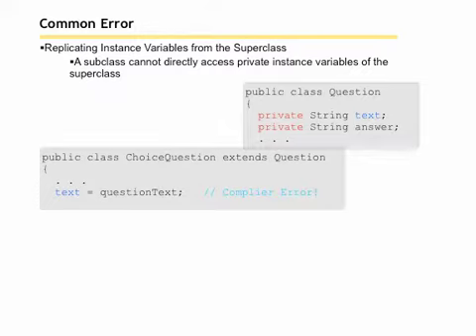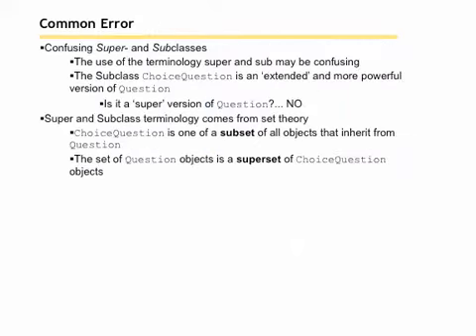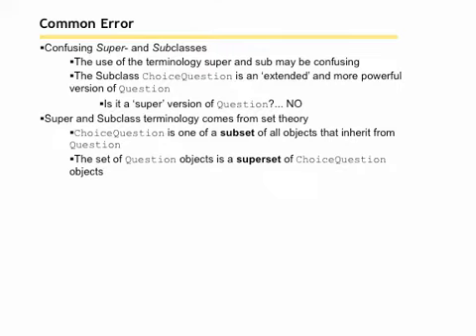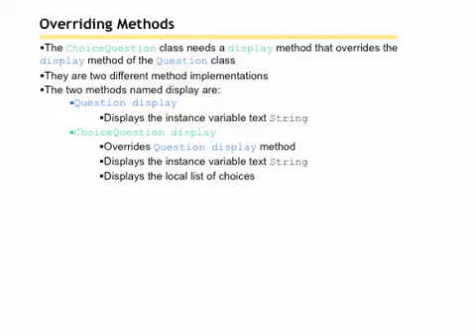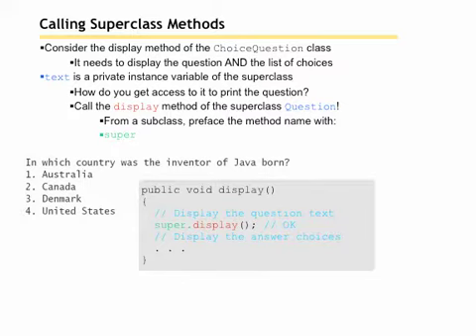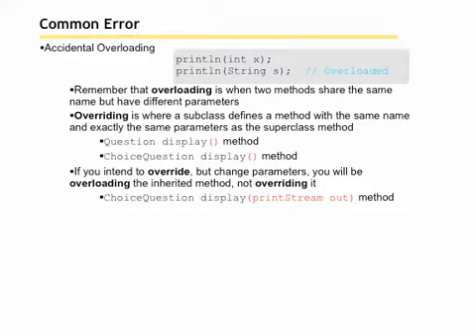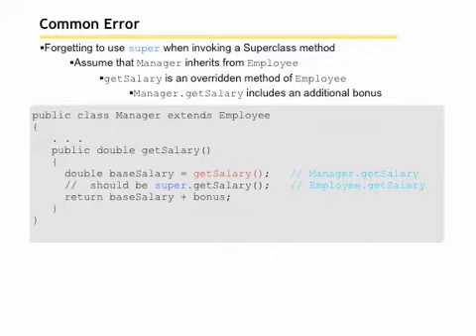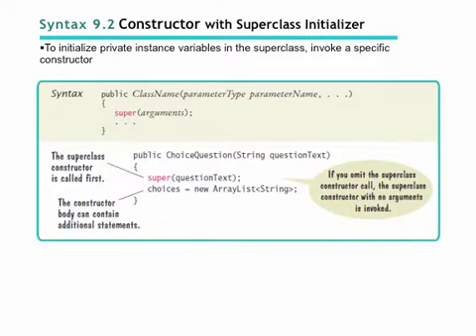Java Concepts: Late Objects 3/e chapter 9 part 3